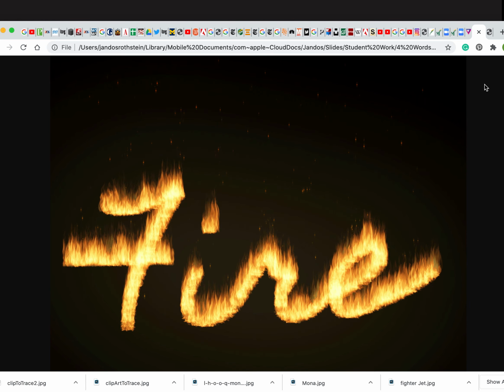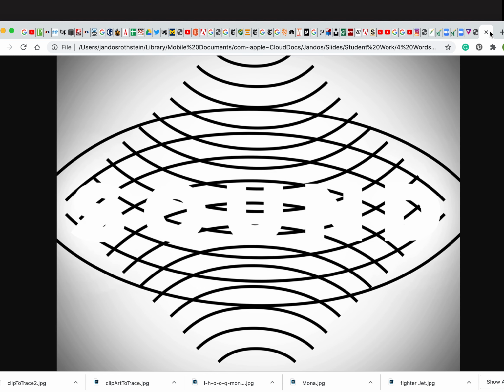First Assignment, Adv. Type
This video sets up the four words assignment in Advanced Type.